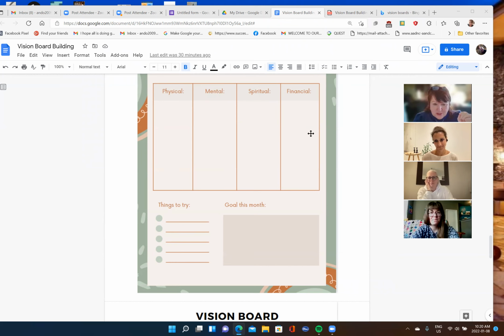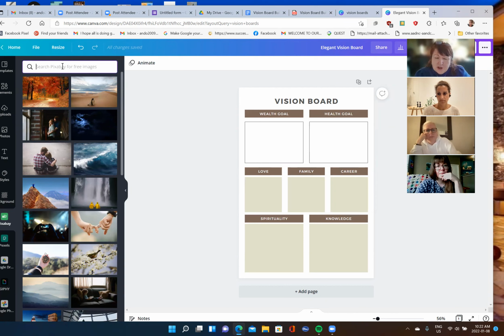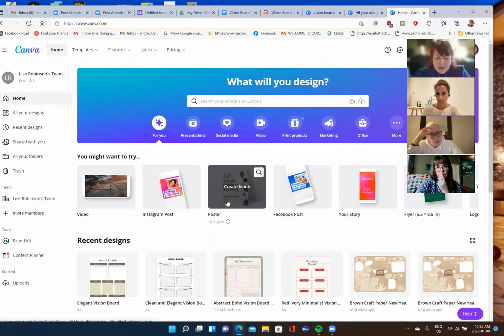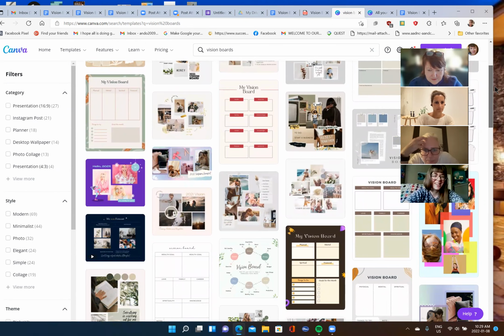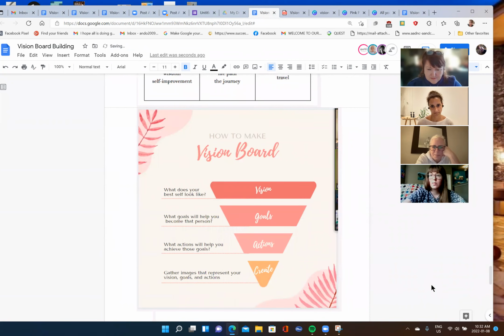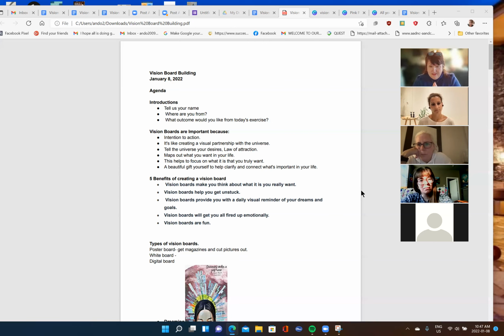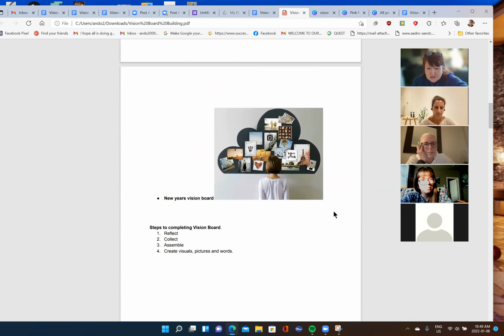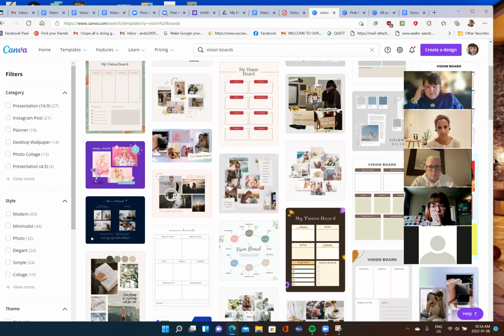Vision Board 2022